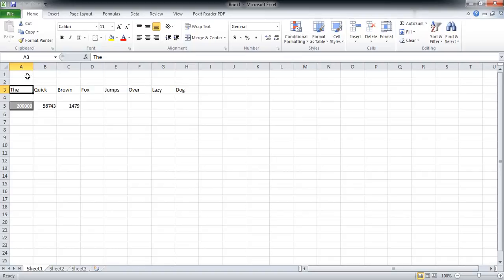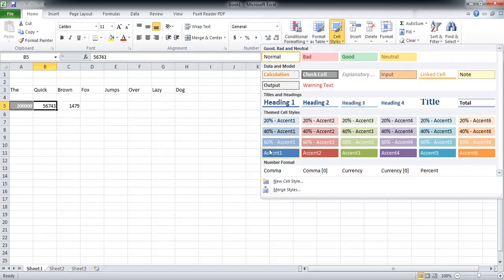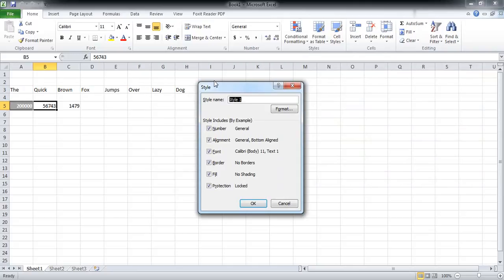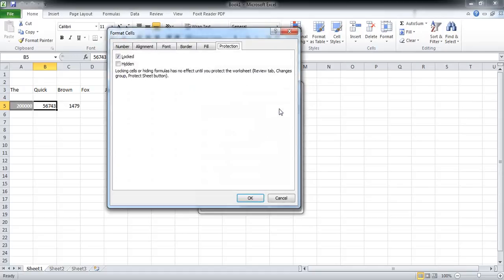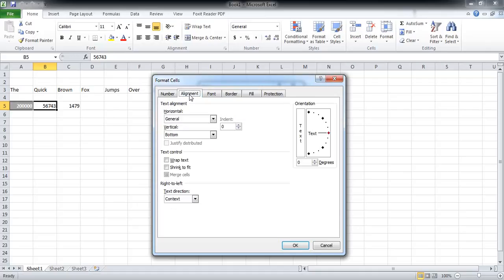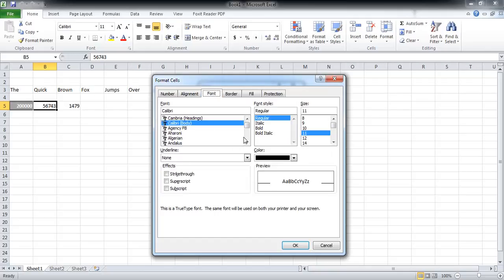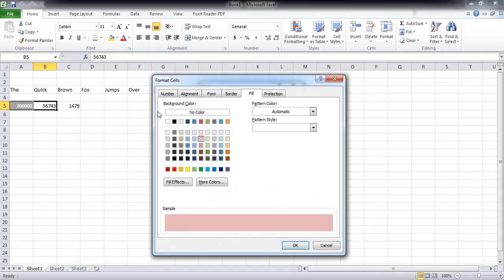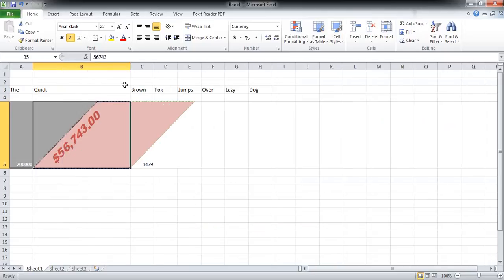1 5 Format Cells with Custom Formats